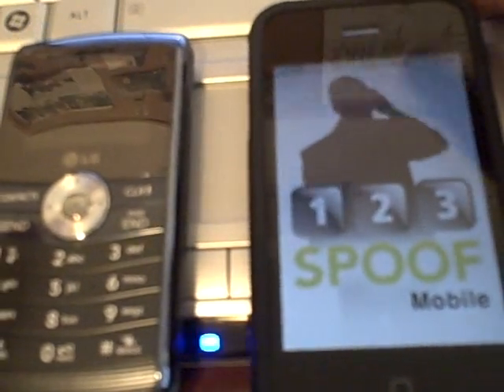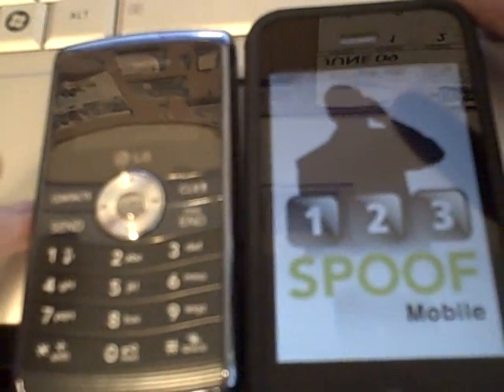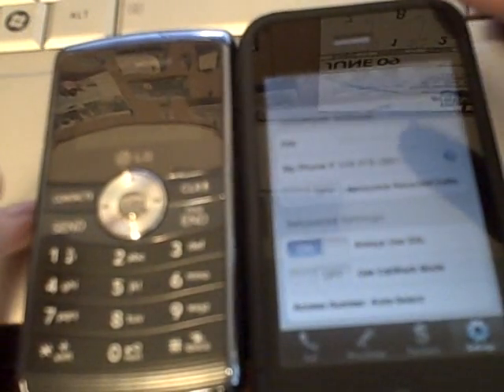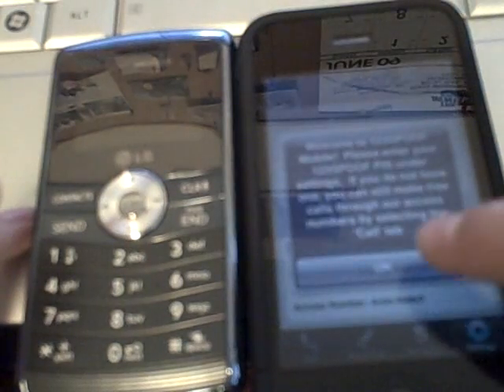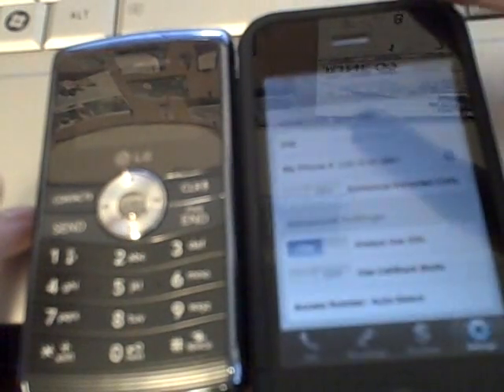123spoof for iphone/ipod touch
search 123spoof or bluffmycall in cydia